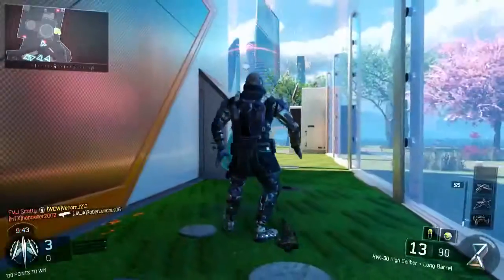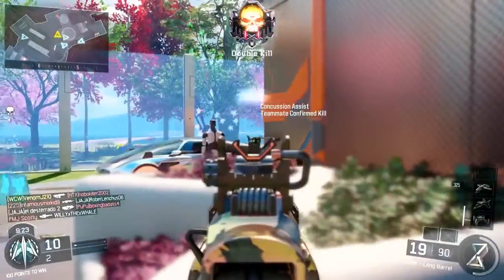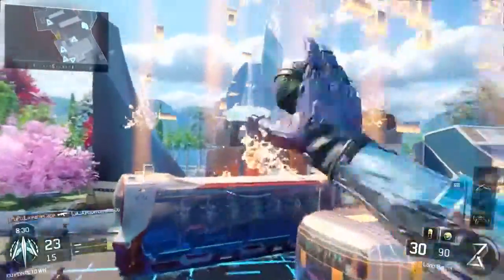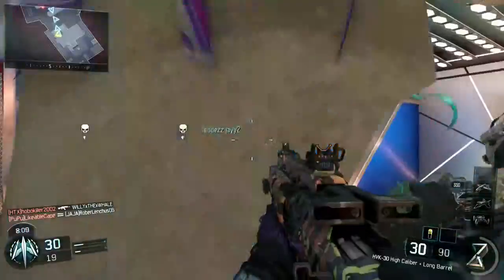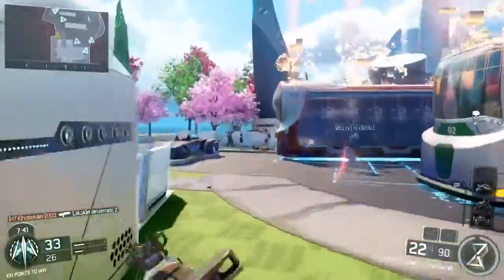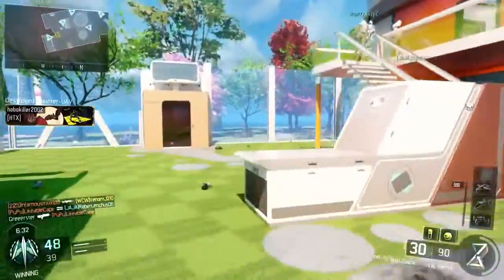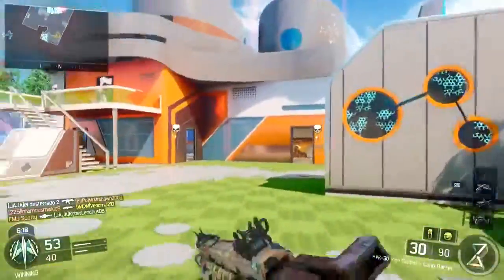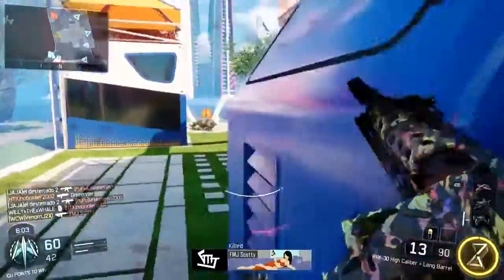Huge Weapon Buffs! (Black Ops III Gameplay Commentary)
Huge Weapon Buffs! (Black Ops III Gameplay Commentary) Gameplay With Commentary